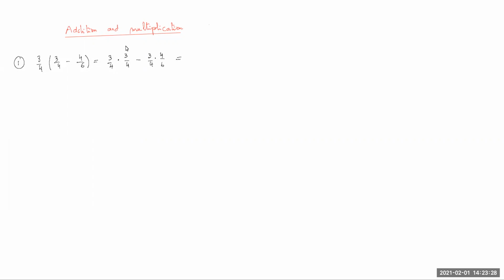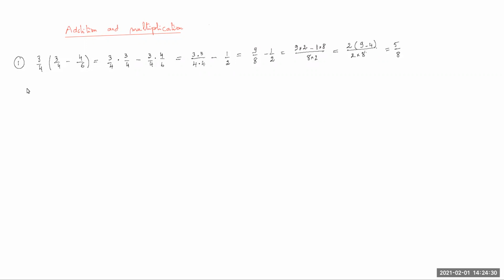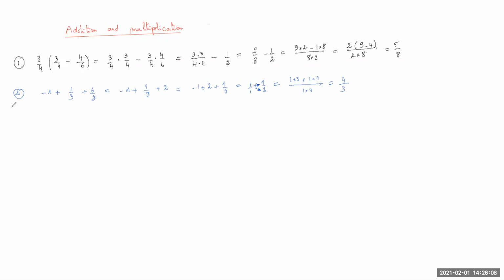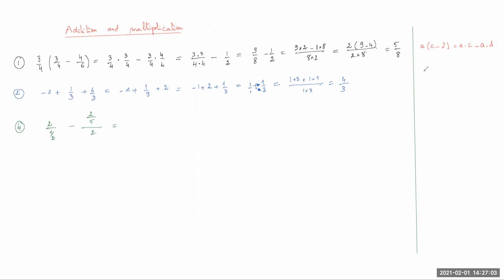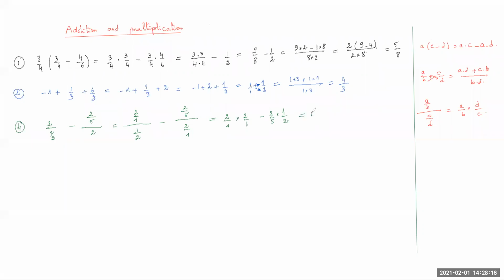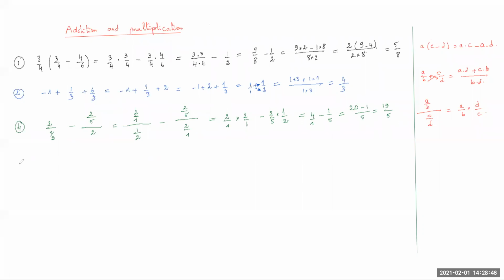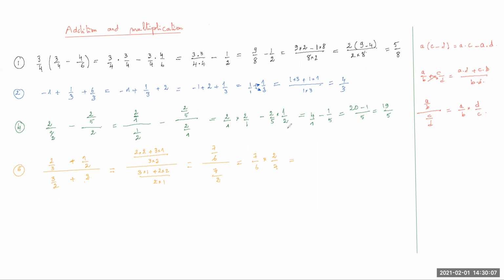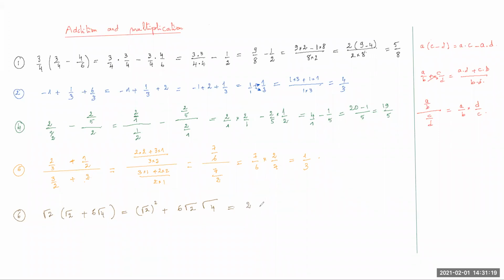Addition and Multiplication